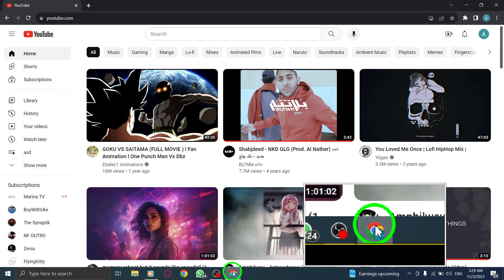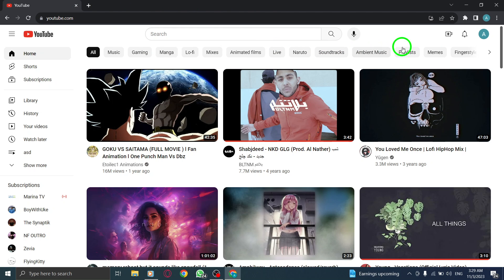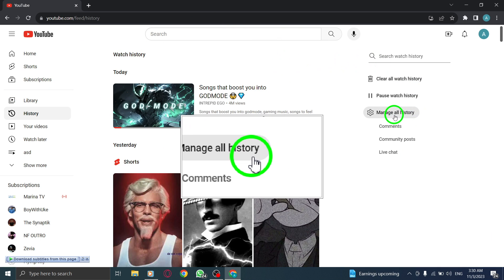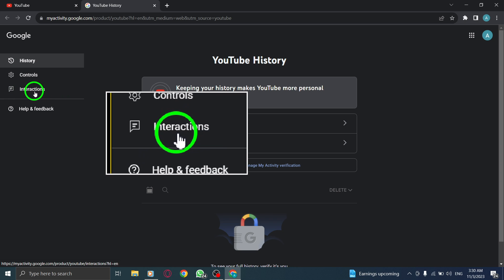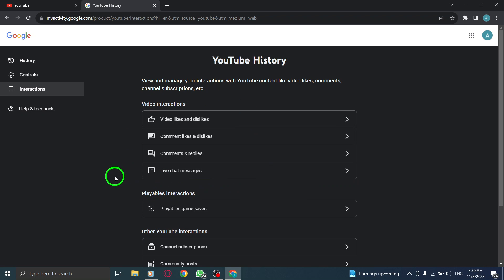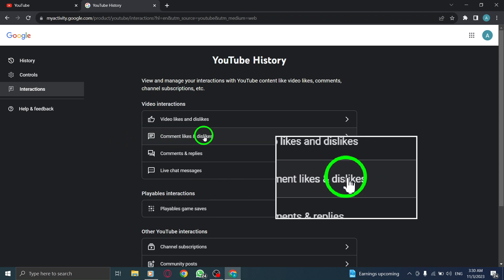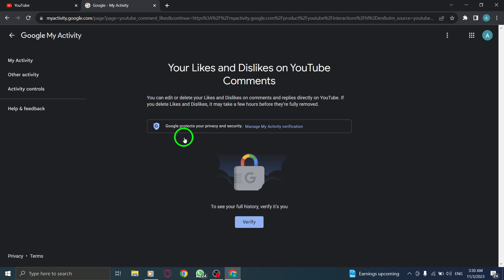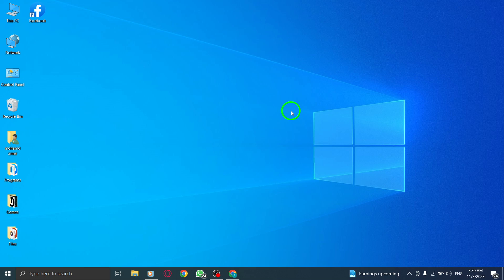How to Find Your Comments Likes and Dislikes History in YouTube on PC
Looking to find your comments likes and dislikes history on YouTube? This step-by-step tutorial will guide you through the process on PC. Follow these steps without explanation:

1. Open YouTube
2. Click on History from the left menu
3. Click on Manage all history
4. From the left, click on Interactions
5. Click on Comments likes and dislikes

By following these steps, you'll be able to easily access and keep track of the likes and dislikes on your comments. Stay engaged with your audience. Watch the video now.